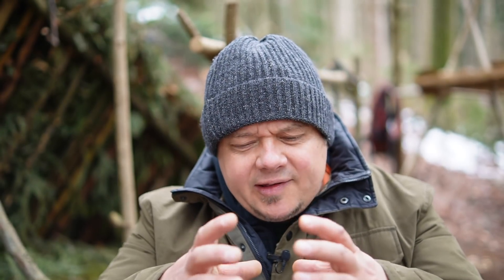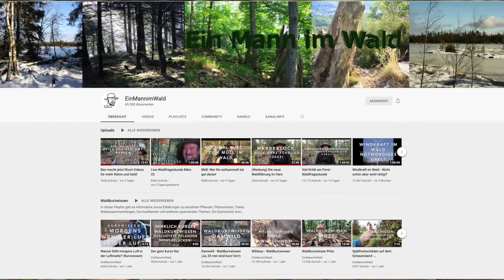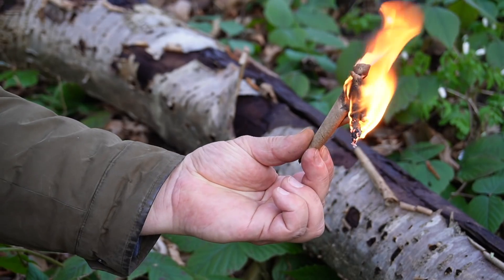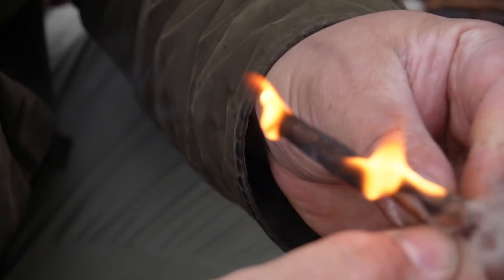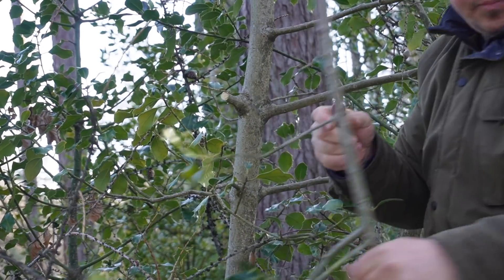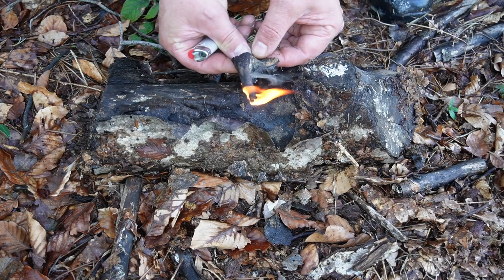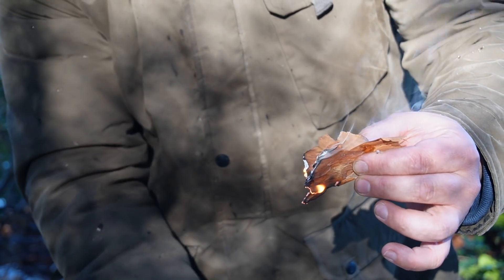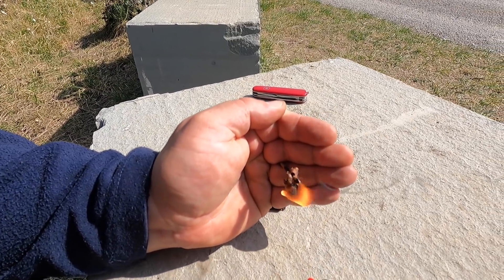8 Tree Barks you can use as Fire Starter - unknown natural fire accelerants - expand your knowledge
Every child knows that birch bark can be used as fire starter. But only very few people know that there are other tree barks which burn excellently. In this video i show you 8 types of bark you can use  as Fire starter. In addition, I will give you tips on how to harvest these types of bark in sufficient quantities to start a fire.
This video was created in cooperation with Ben from the YouTube channel "ein mann in Wald". He will make a video in English and German in which he explains why these types of bark are burning and which substances are responsible for it. Here are the links to the videos.

Used Knife:
Victorinox Huntsman